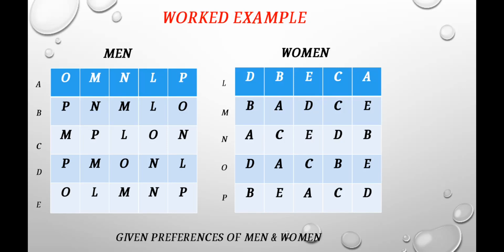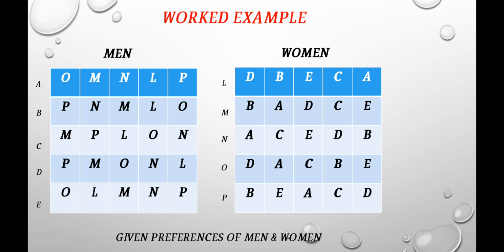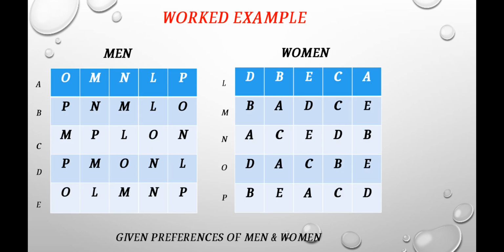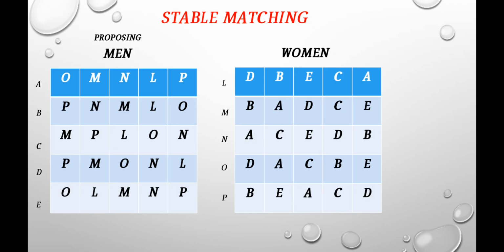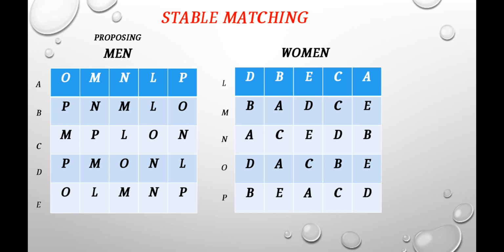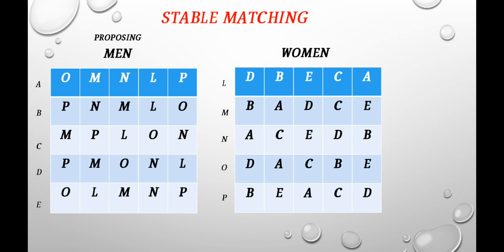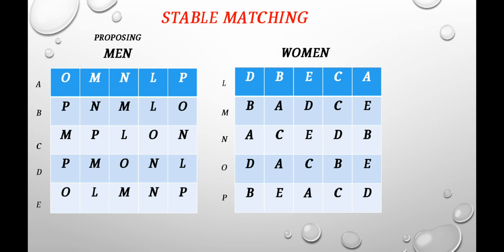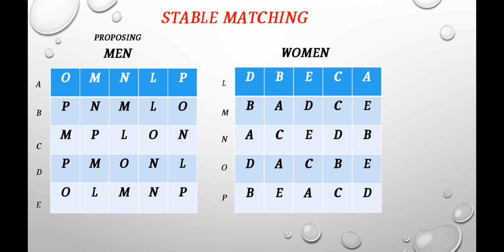May 17, 2020